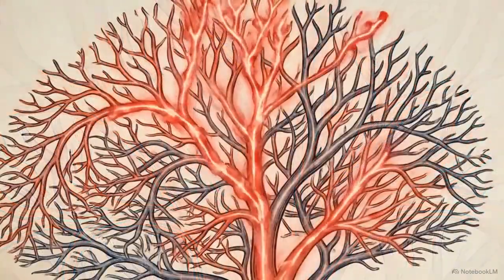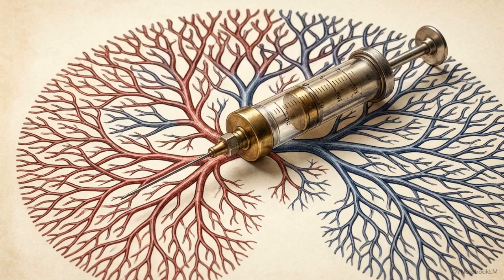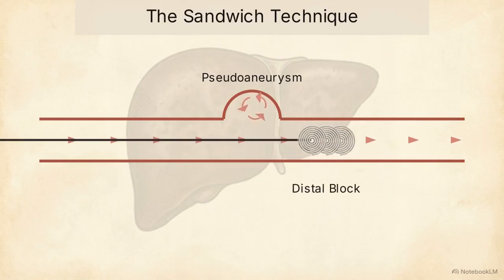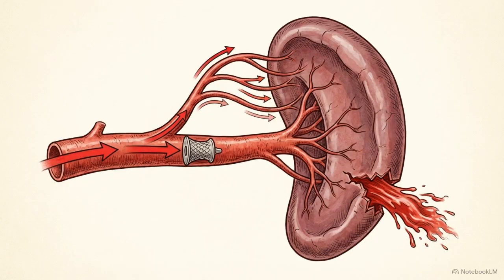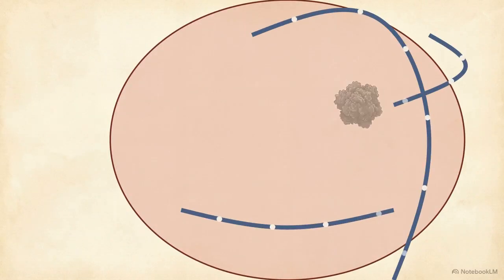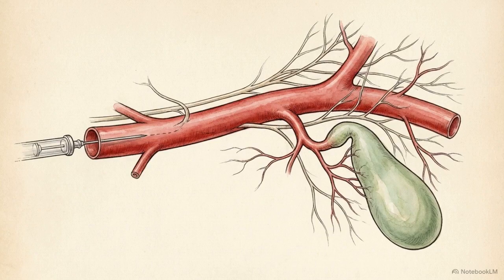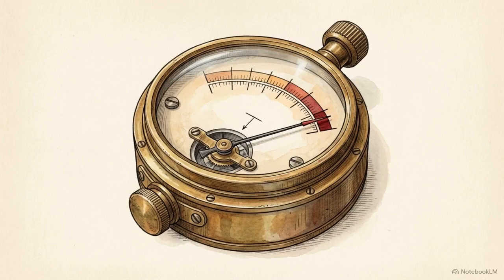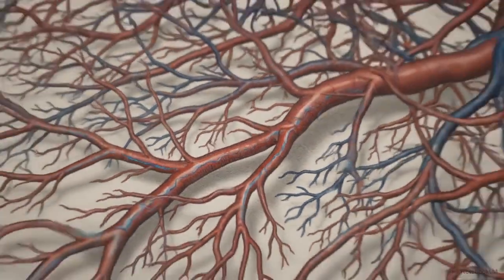Interventional Radiology Guide to Hepatic and Biliary Procedures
This is your complete exam guide to Hepatic & Biliary Interventional Radiology—high-yield, structured, and easy to revise.

In this video, you’ll master:

Biliary anatomy + common ductal variants (VERY IMPORTANT)

PTC & PTBD: indications, approaches, and step-by-step technique

Next step scenarios (ascites, rigors, failed wire crossing)

Cholecystostomy: transhepatic vs transperitoneal (exam favorite)

Bile leak management

Liver biopsy: core vs FNAC, complications & transjugular approach

Hepatic & splenic trauma embolization strategies

HCC treatment: transplant vs TACE vs RFA

Y-90 radioembolization: lung shunt fraction & gastric protection

Perfect for:
Radiology residents | NEET PG | INI-CET | DNB | IR prep

This video is designed to give you maximum marks with minimum effort.